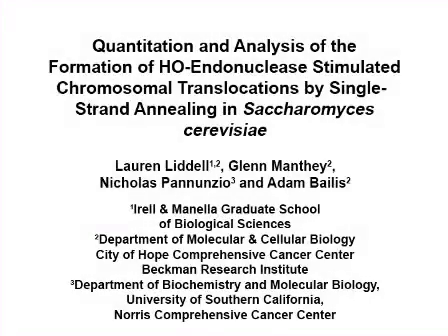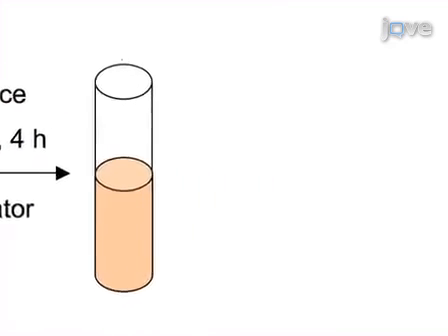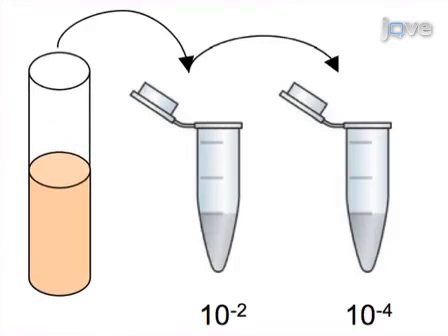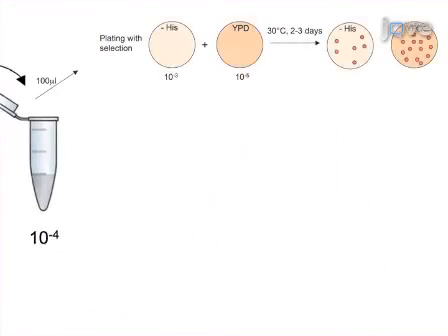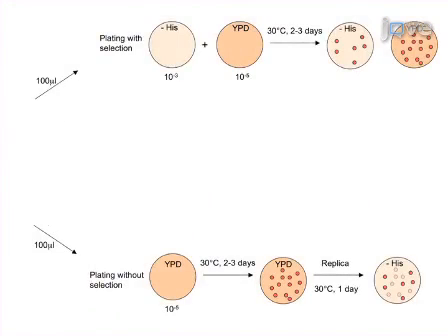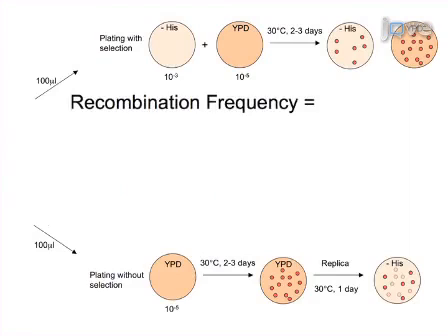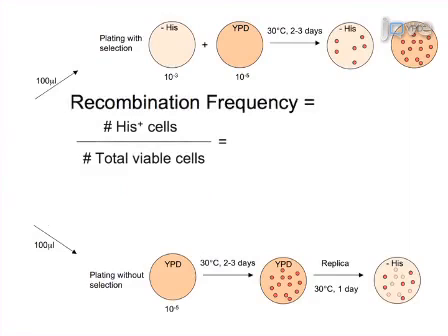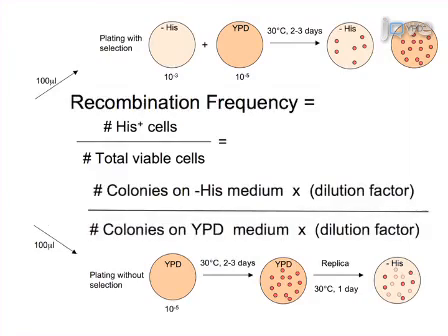HO-Endonuclease Stimulated Chromosomal Translocations By Single-Strand Annealing l Protocol Preview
Quantitation and Analysis of the Formation of HO-Endonuclease Stimulated Chromosomal Translocations by Single-Strand Annealing in Saccharomyces cerevisiae -  a 2 minute Preview of the Experimental Protocol

Lauren Liddell, Glenn Manthey, Nicholas Pannunzio, Adam Bailis
Irell & Manella Graduate School of Biological Sciences,; City of Hope Comprehensive Cancer Center and Beckman Research Institute, Department of Molecular and Cellular Biology; University of Southern California, Norris Comprehensive Cancer Center, Department of Biochemistry and Molecular Biology;

The HO-stimulated translocation assay monitors single-strand annealing following the creation of DNA double-strand breaks at multiple loci in diploid Saccharomyces cerevisiae. This mechanism may model genome rearrangements in somatic cells of higher eukaryotes following exposure to high doses of ionizing radiation.